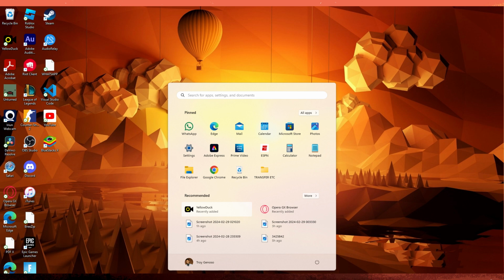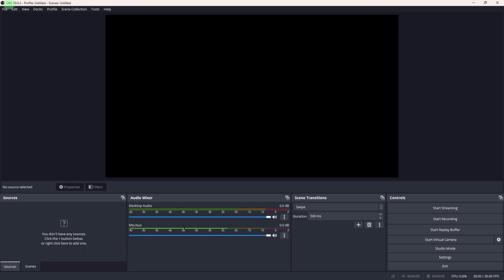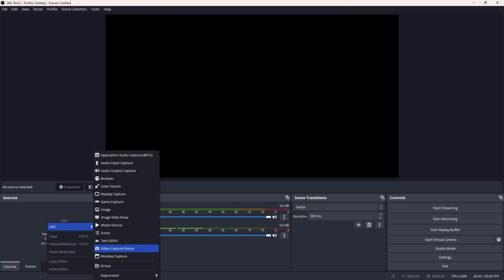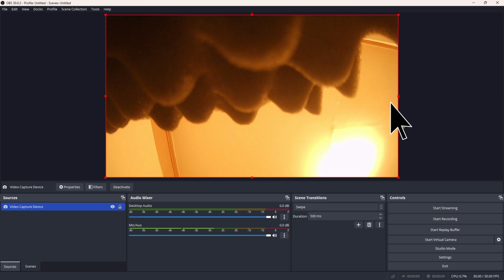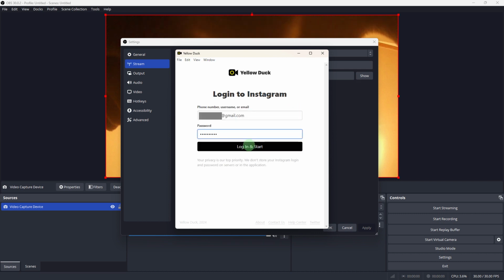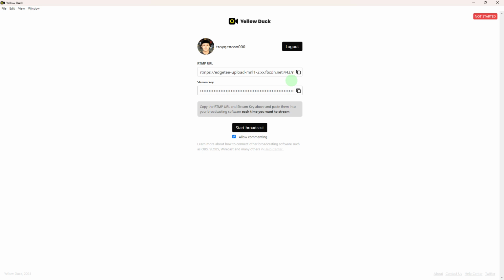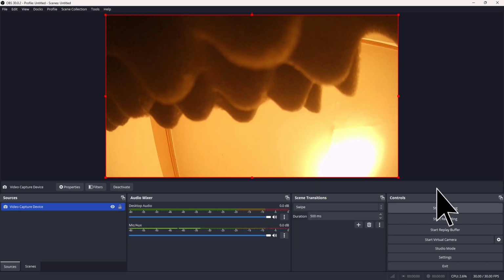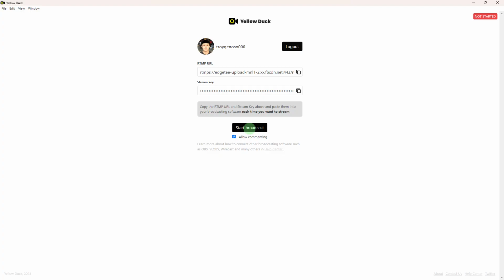How To Stream On Instagram With OBS (Step-by-Step Tutorial)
This video will explain how to stream on Instagram with OBS. The OBS Studio is a great choice for streaming and recording. Learn how to use OBS to stream live on Instagram with just a few minutes of setup.